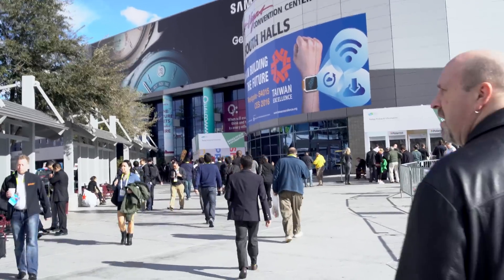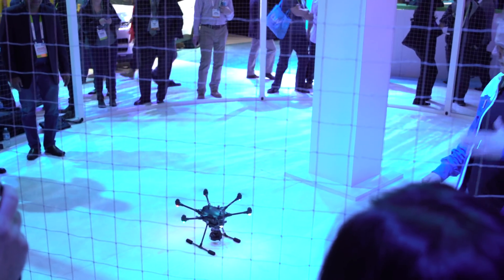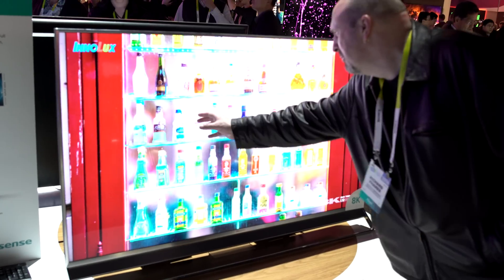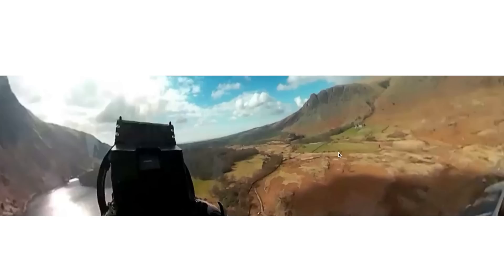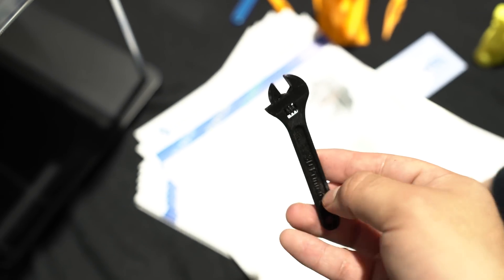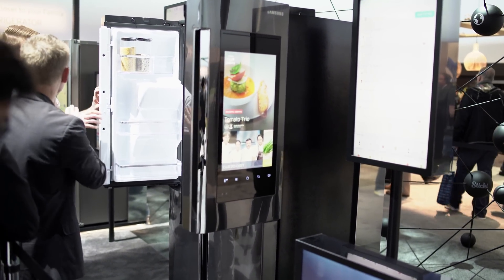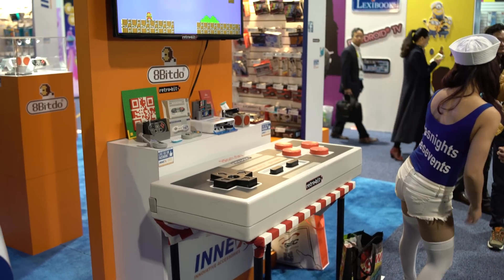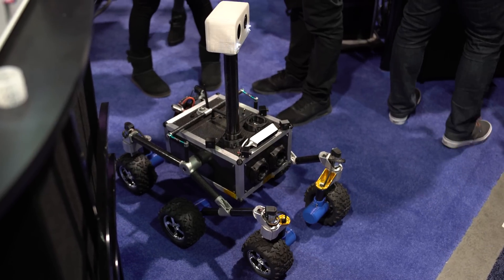The Best Tech at CES 2016!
Our Favorite CES 2016 Moments and Tech. Enjoy!